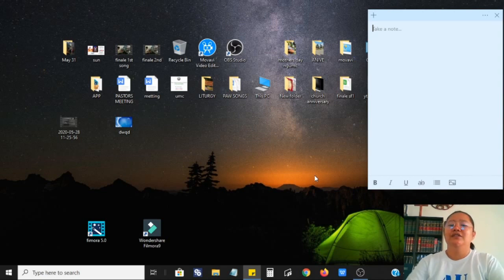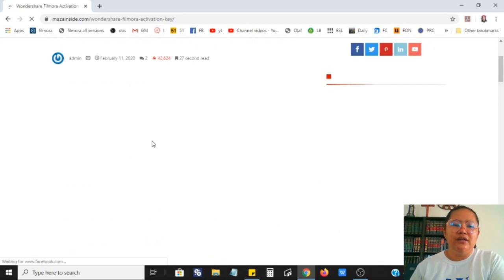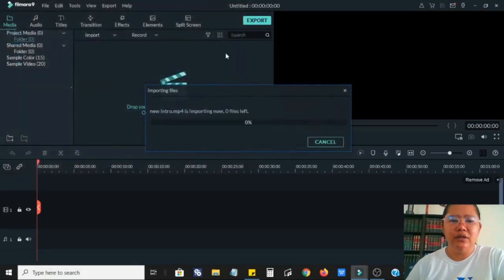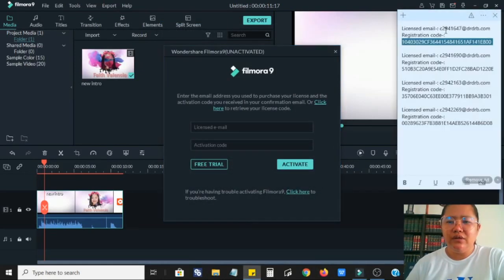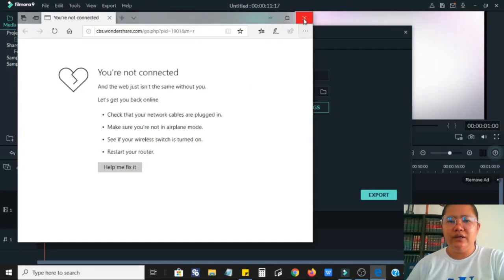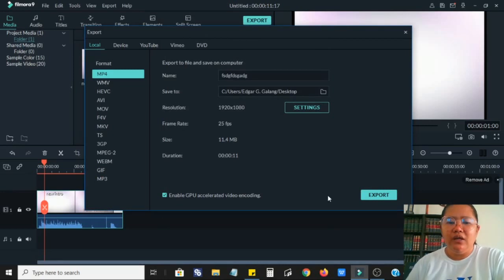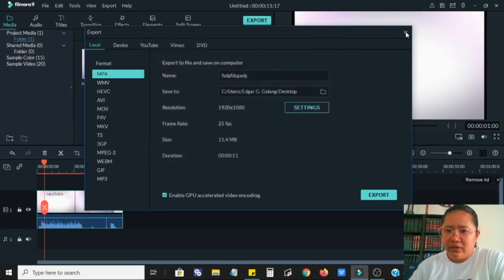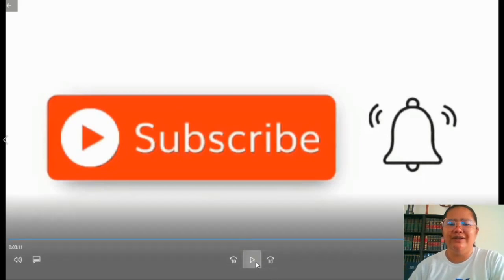How to Hack Filmora Go?!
Hi everyone, just like what I have promised from my last video, How to hack filmora go for free!?

for the next video I will teach you how to set multiple cameras using OBS?!

THANK YOU AND SEE YOU AGAIN SOON! ❤️